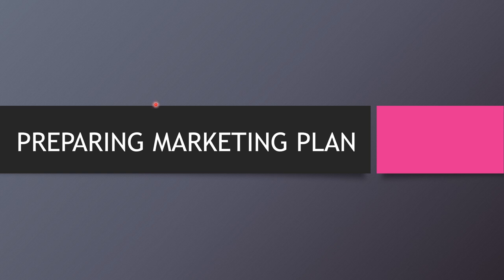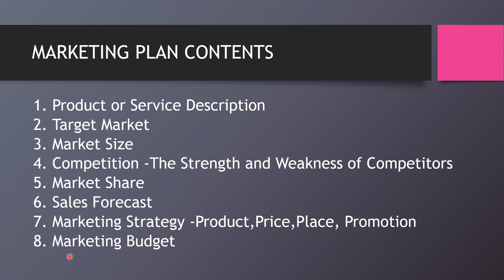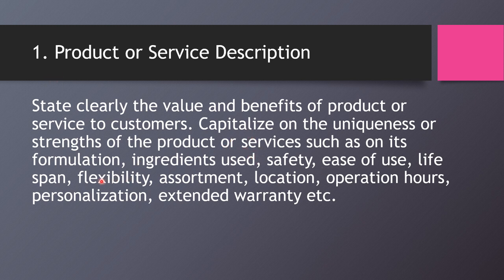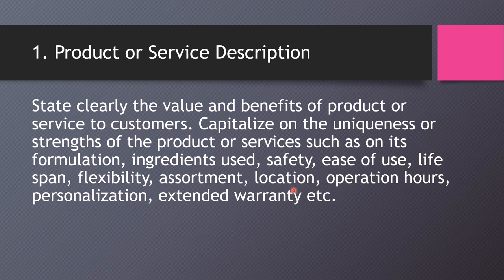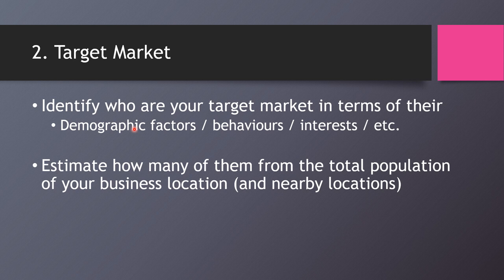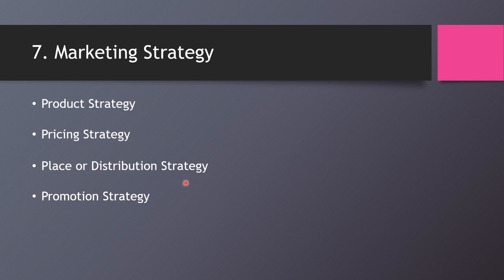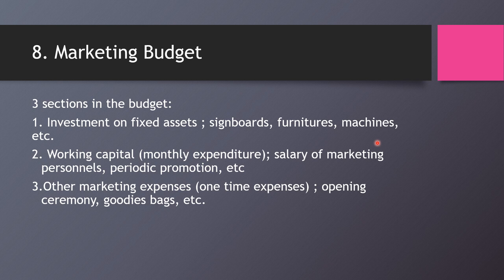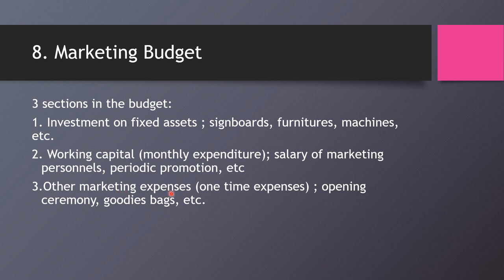Marketing Plan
ENT300 Chapter 8